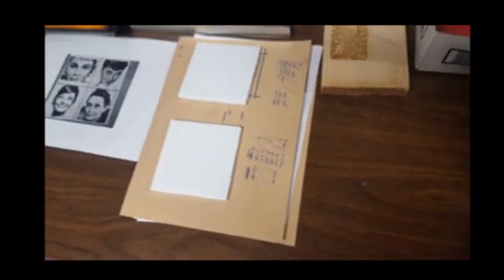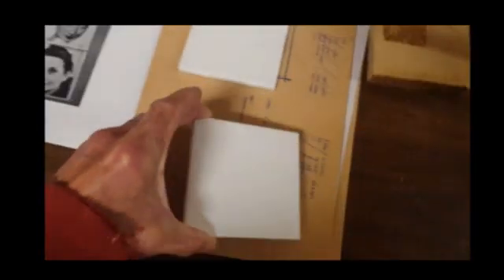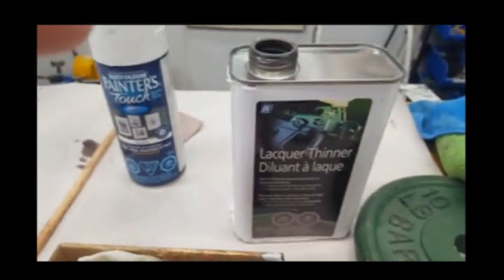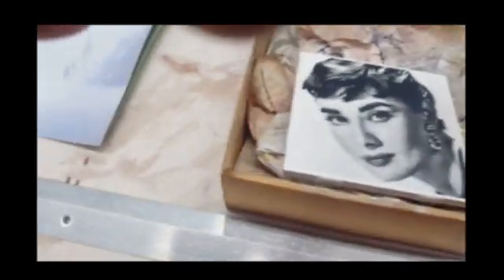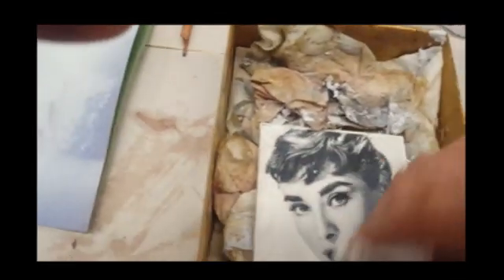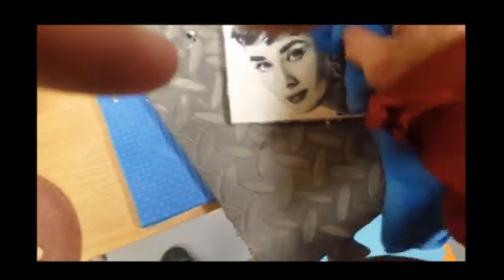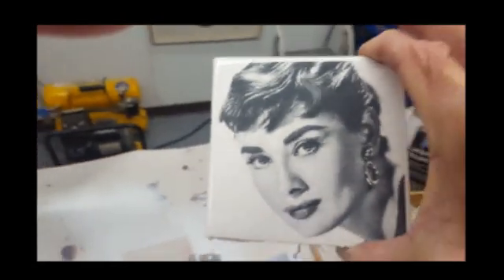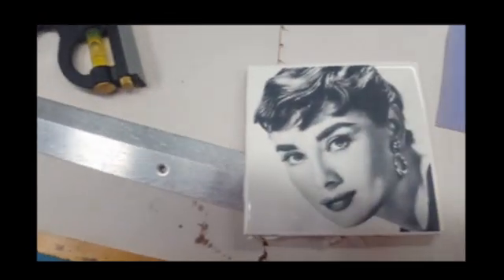Norton white tile method video (READ FULL DESCRIPTION)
The Norton method to permanently etch ceramic tile with a 2.5w diode laser.

1. I am not Nicky Norton. I posted the video for him so he could send people the link. It is not my technique, I learned it from Nicky.

2. YOU MUST HAVE A 1.8WATT OR 2.5WATT LASER WITH AN UPGRADED LENS OR YOU WILL NOT ACCOMPLISH THIS TECHNIQUE.  IT IS 100% DEPENDANT UPON ABSOLUTE PERFECT FOCUS.
YOU CAN NOT DO IT WITH A 5.5WATT  OR 7W LASER, THEIR DOT SIZE IS TOO LARGE.

3. Even if you have the 1.8w or 2.5w and an upgraded lens, there is no guarantee that you will be successful. Technically it should be impossible to affect the ceramic with a diode laser.

Search these keywords on ebay or amazon for the lens: "Triple Glazing Focusing Lens Collimating Coated Glass Lens Blue Laser Diode"

( There is no such thing as a diode laser that has a native power of over 7.2 watts.  Companies like Endurance laser overpower diodes and add heatsinks trying to cheat the limit. Less honest ones will list the wattage of the power supply trying to scam you into believing you are getting something you aren't.)